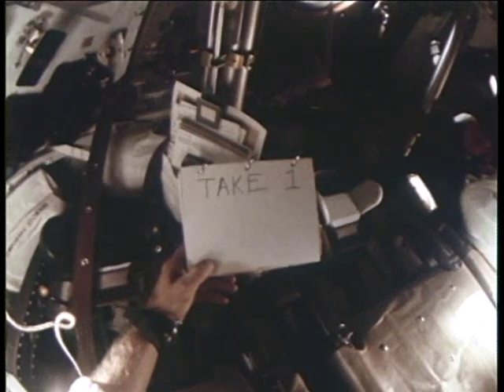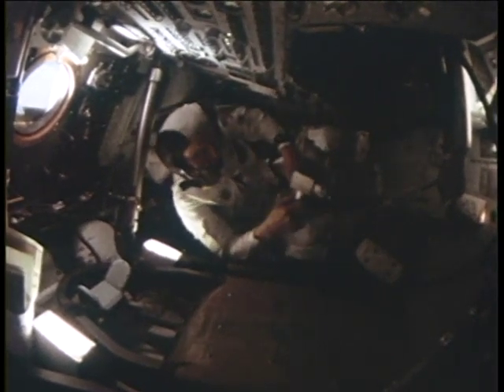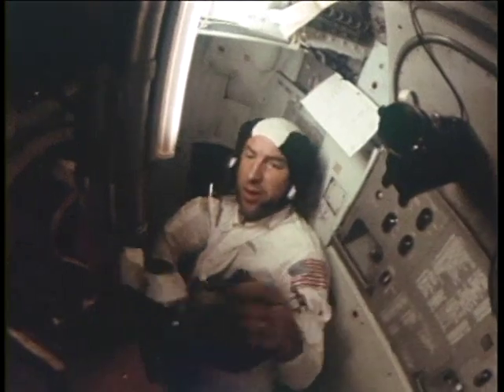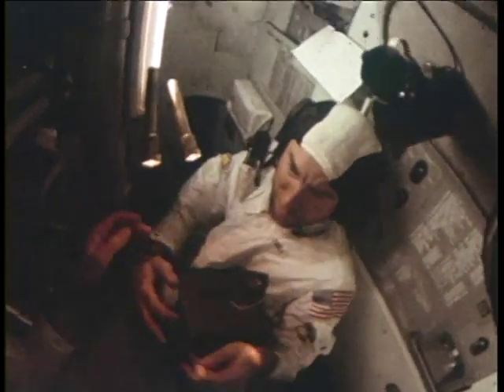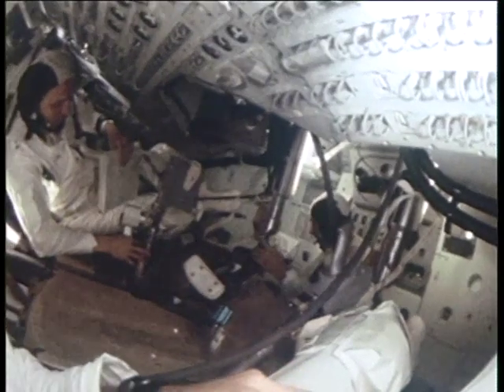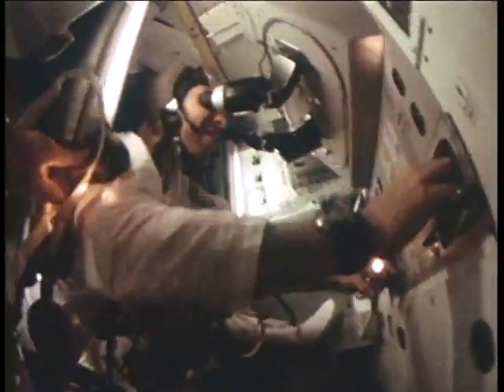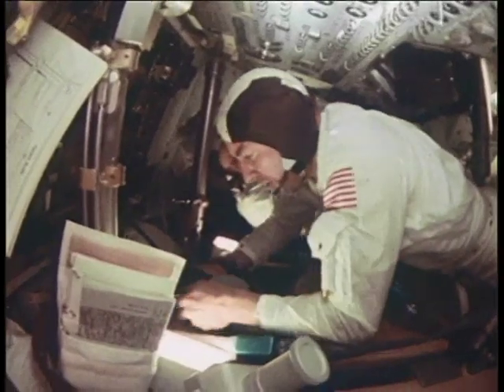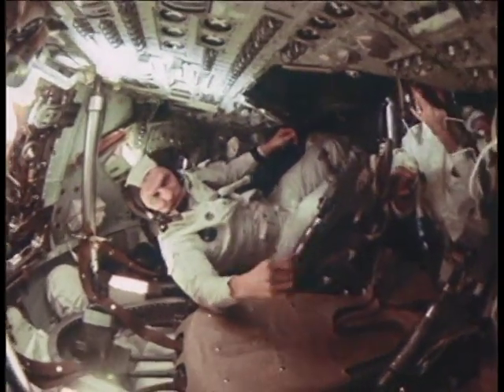Apollo 8 Onboard 16mm Film - Magazine R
From disc 3 of Apollo 8: Leaving the Cradle. Footage courtesy of NASA.
Description:
"Magazine R - Interior spacecraft - Audio commentary is from the post-flight debriefing on navigation with Jim Lovell."